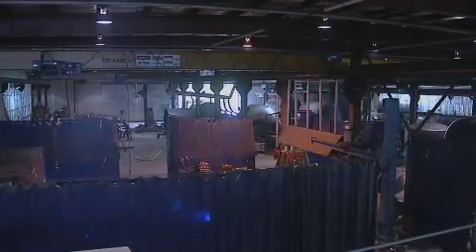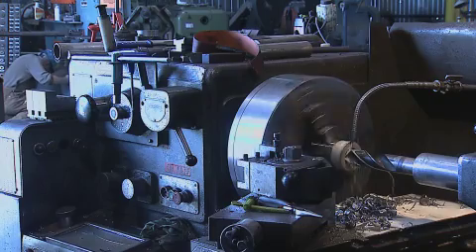Mulgrave Machine Works Invests in Continued Growth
Mulgrave Machine Works Limited is a full-service metal fabrication shop based in Mulgrave, Nova Scotia, offering a variety of design and fabrication services to the oil and gas, heavy industry, forestry, marine, fishing and environmental sectors.

Family owned and operated, Mulgrave Machine Works is investing in equipment and staff training to increase their productivity and ensure they remain competitive.

Learn about programs and services for businesses and those interested in doing business in Nova Scotia